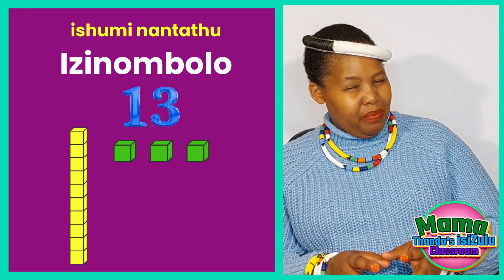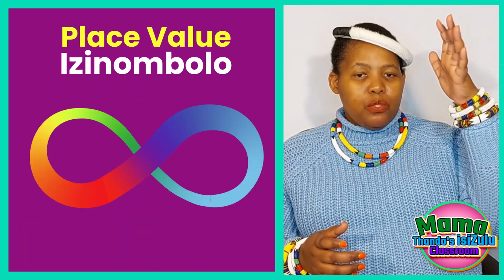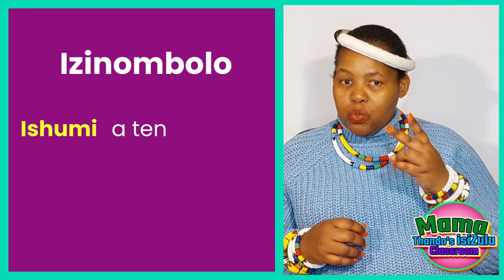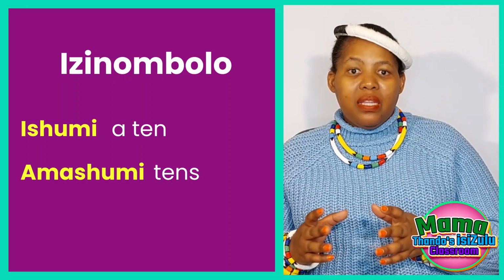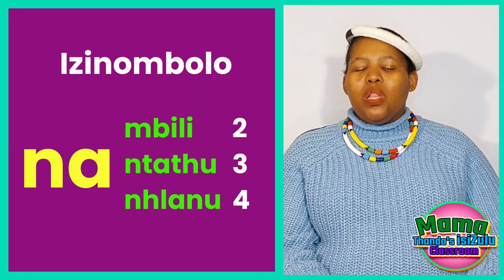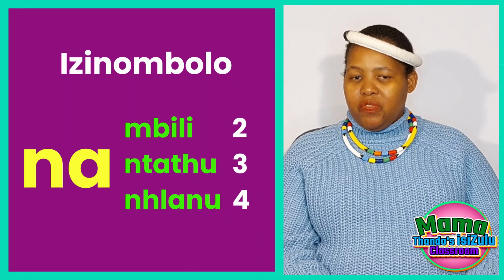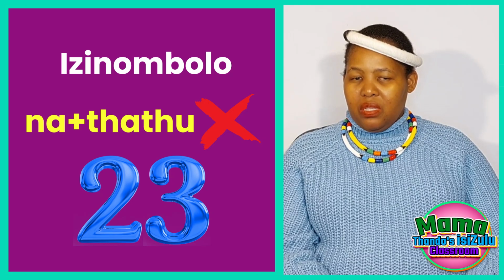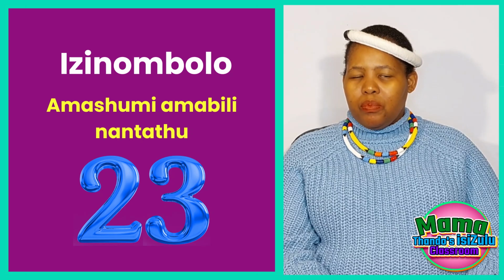Learn to Count from 20 to 29 in isiZulu for Kids Learn Zulu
In today's video, we learn the numbers 20 to 29 in Zulu. You will learn how to use Place Value to write the numbers on your own. Towards the end of the lesson, you will learn to pronounce the numbers.

By the end of this lesson, you'll have a solid understanding of counting how to make numbers from 20 to 29 in isiZulu. Make sure to watch the other videos in this series for more lessons on counting and improving your isiZulu skills!

Tune in every weekday for Zulu Language Classes.  A new video will be posted at 6am South African Standard Time Monday-Friday.

Feel free to pause the video and restart later if your child can’t go through the lesson in one sitting. As, for some children, this isiZulu Classroom video may be too long to sit through.

More Preschool and Primary school isiZulu learning materials from mama Thando:
Mama Thando’s Worksheets:

Free Quiz on Kahoot!